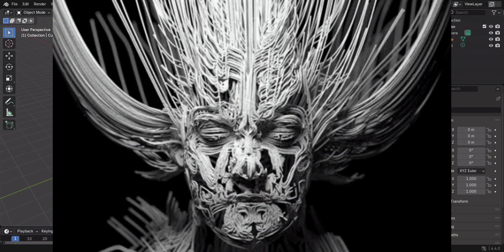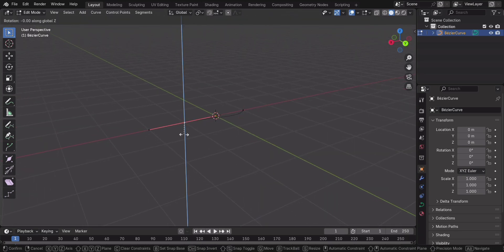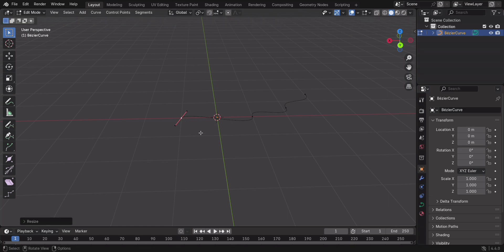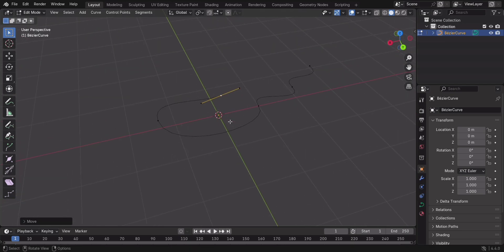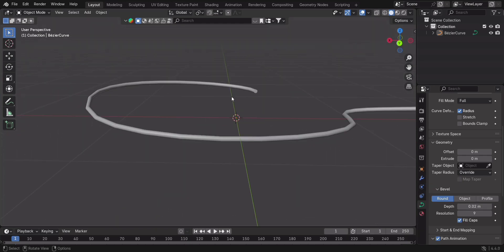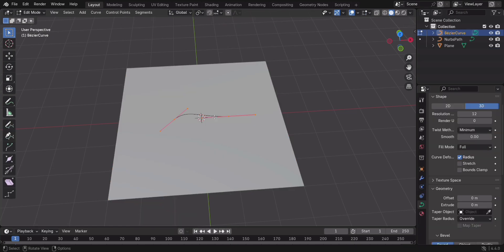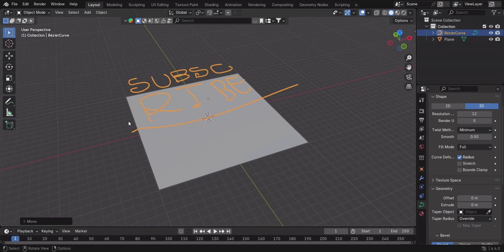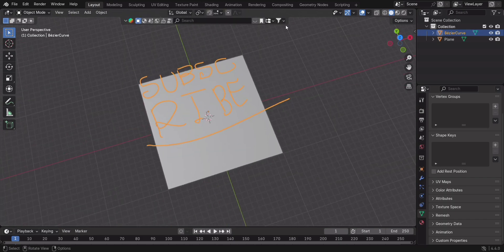How to Use Curves in Blender – Complete Beginner’s Guide!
Want to unlock the full power of curves in Blender? In this tutorial, you'll learn how to use curves for modeling, animation, and procedural setups. Whether you're a beginner or looking to boost your workflow, this guide will show you how Blender curves can replace traditional mesh modeling in many cases—and do it faster.

We’ll cover how to:

- Create and edit Bezier curves
- Convert curves to mesh
- Use curves with modifiers like array and curve deform
- Control geometry with curve paths
- Animate objects along curves
- Use curves in Geometry Nodes

Curves are incredibly powerful for creating cables, ropes, chains, paths, stylized hair, and more. They’re non-destructive, flexible, and perfect for procedural modeling in Blender. Stop wasting time with complicated mesh workflows—curves are the secret weapon you didn’t know you needed.

Whether you're building 3D environments, animating objects, or creating motion graphics, this Blender curves tutorial will level up your skills fast.